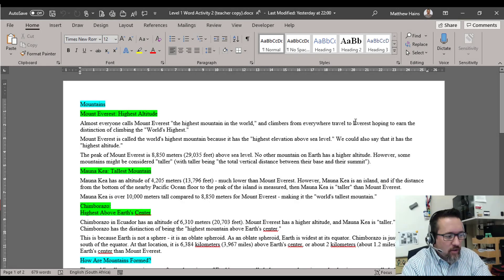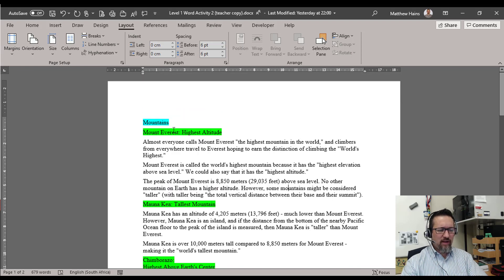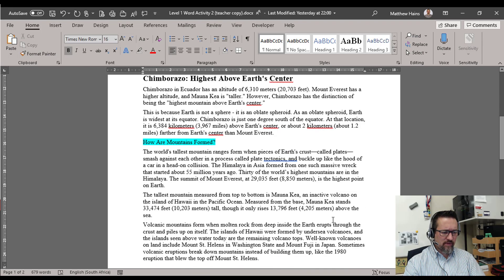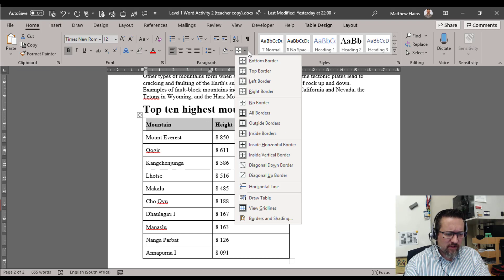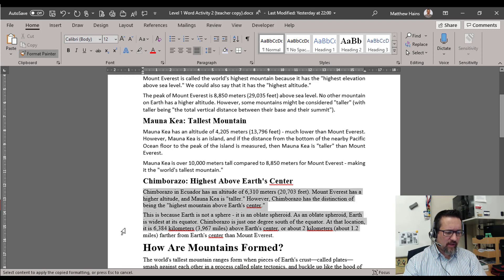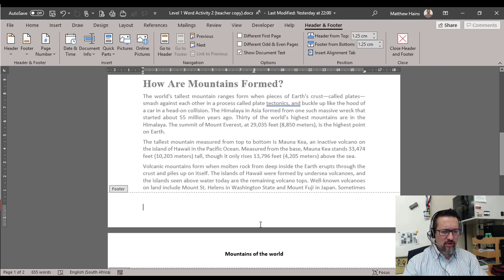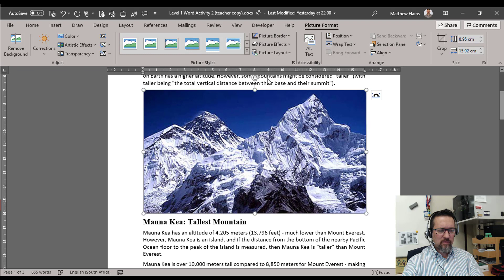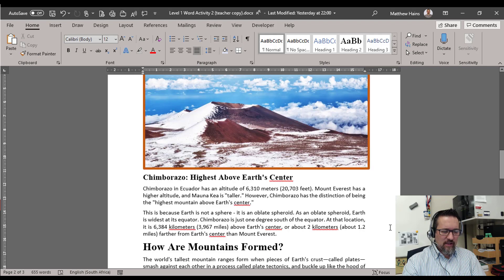Level 1 Word Lesson 2 : Continued formatting in MS Word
margins, page orientation, headers, footers, page numbering, paragraph formatting, format painter, formatting images